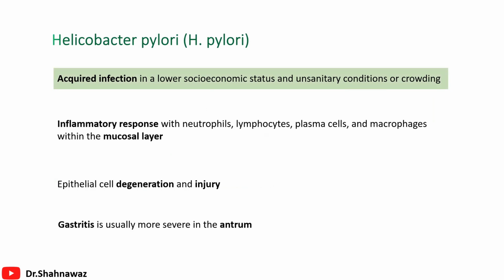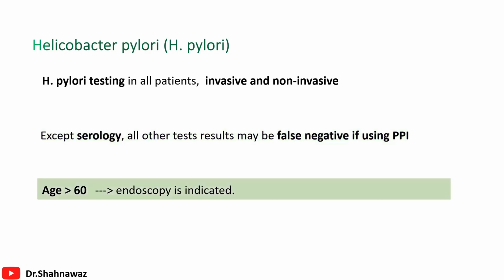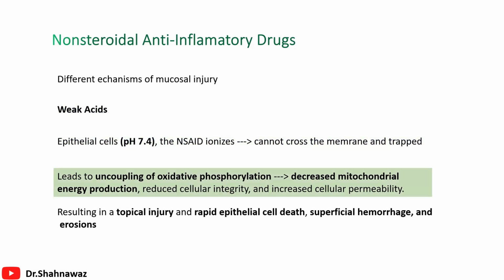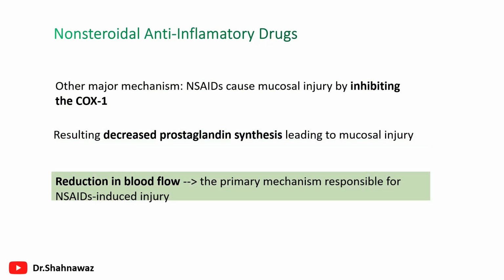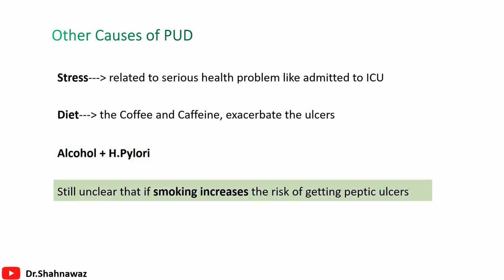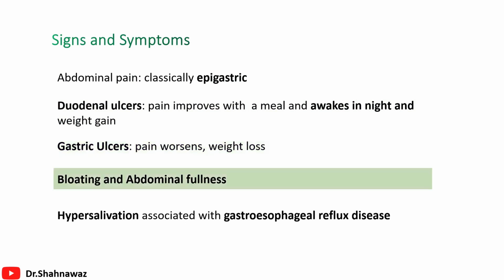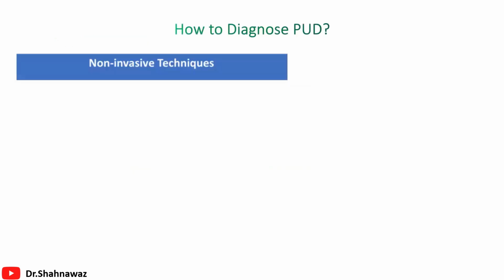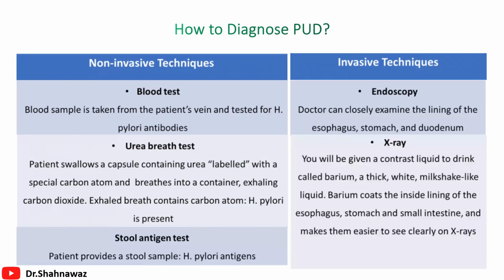What is Peptic Ulcer Disease? | Physiopathology | Causes, Signs and Symptoms | Esophageal Diseases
Hello there,

I discussed about the Causes, Signs and Symptoms and the methods of diagnosis of Peptic Ulcer Disease. The H.pylori and NSAIDs are the most common causes of PUD. Abdominal pain, gastric symptoms are the symptoms that shows the  PUD. We diagnose PUD by invasive and non-invasive methods.

Thanks and Good Luck for your exams,

Regards,

Muhammad Shahnawaz